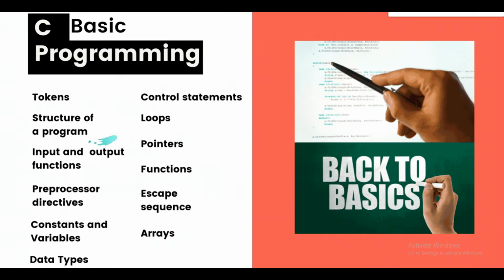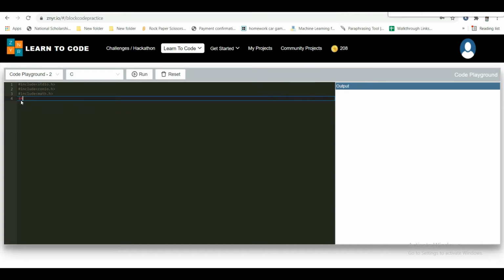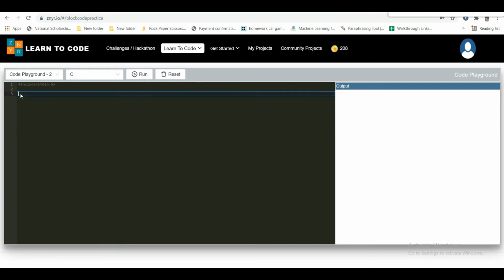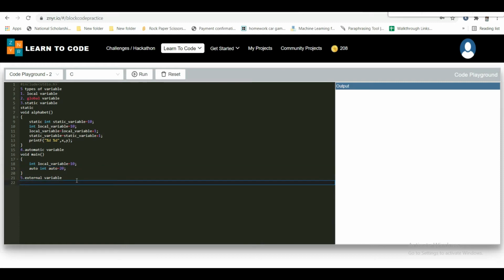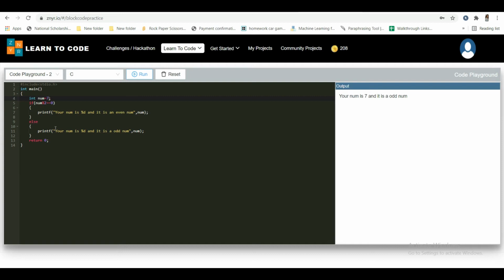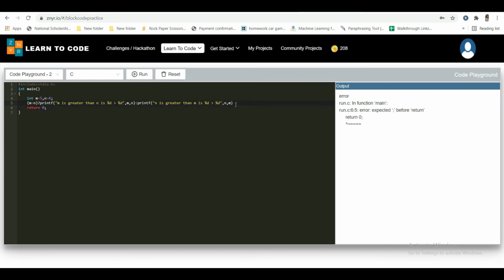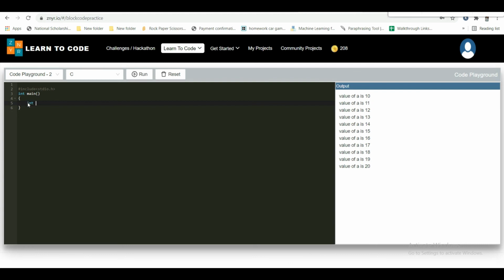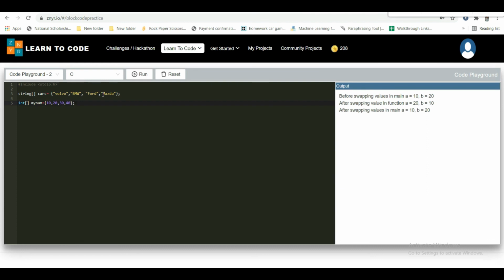Learn C Language in simple way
Everyone can able to learn C language in simple way and this Demo session is created through ZNYR.IO Platform where we can Learn Build Exhibit with No Code

This Session covers basic of C programming language in  ZNYR Learn to Code Platform

CODE GHANTE is an initiative in India, to train Foundation of Coding & Technology for everyone and provides a free Learn To Code platform to practice coding. All over topics and sessions will be covered in English & also in Indian regional languages.

PROJECTS BUILD BLOCK BASED PROGRAMMING
BUILD TEXT BASED PROGRAMMING
BUILD MOBILE APPS
BUILD WEB DEVELOPMENT PROJECTS
BUILD AI PROJECTS
BUILD GAME DEVELOPMENT PROJECTS POWERFUL IDE FOR MOST FOR MOST OF THE PROGRAMMING LANGUAGES And lot more in..